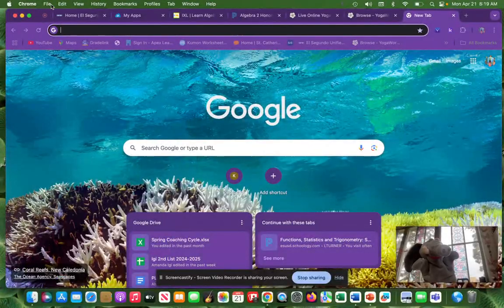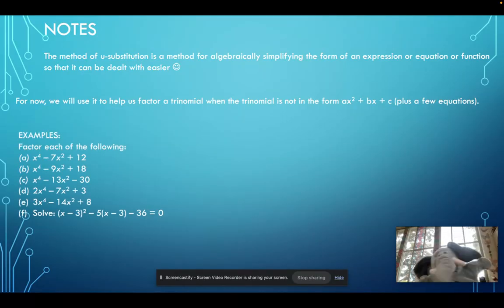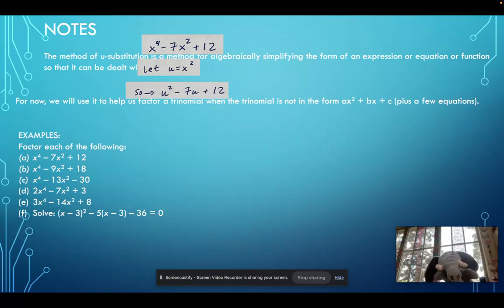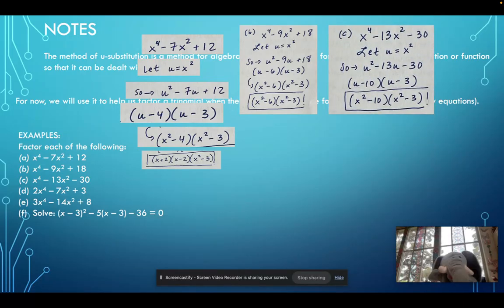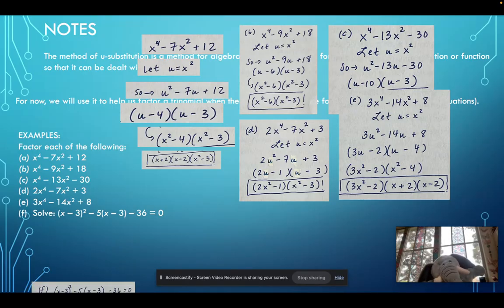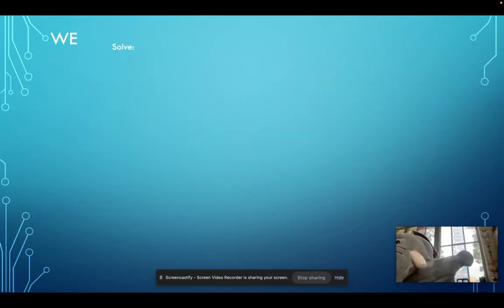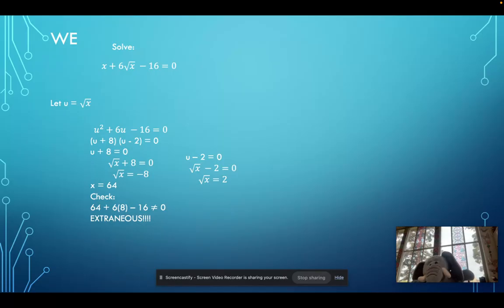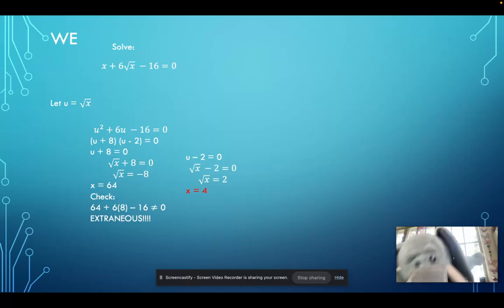u Substitution (PCB for A2H)